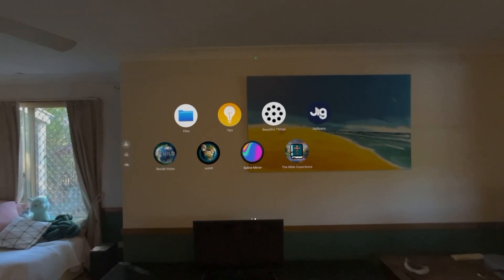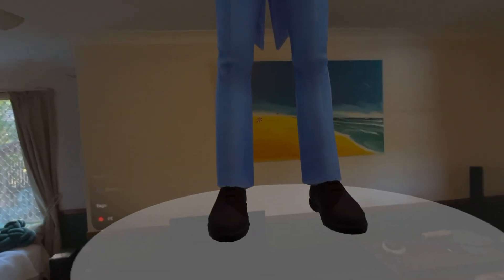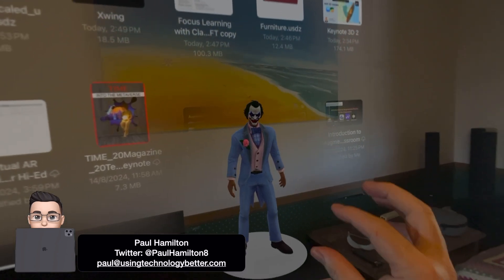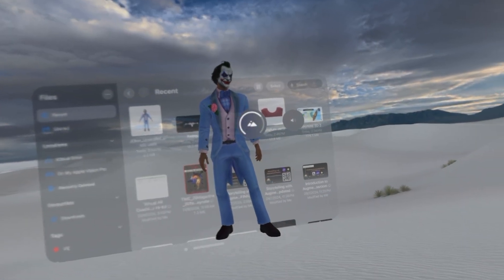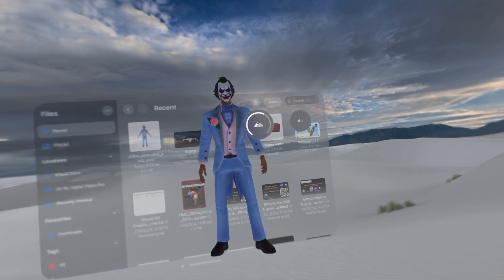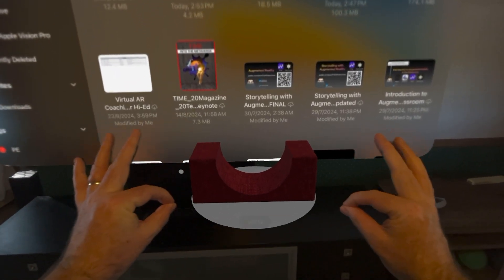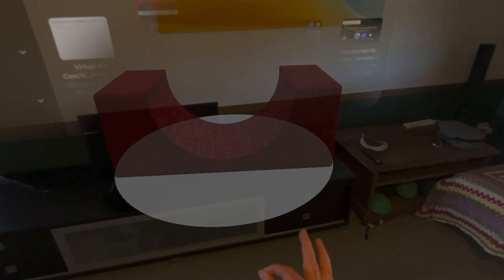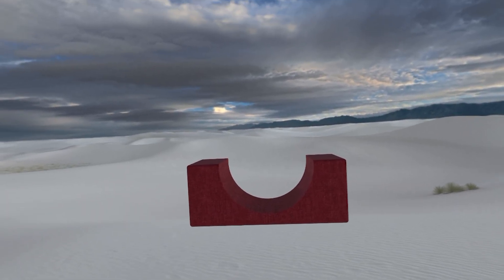Files on Vision Pro Walk Through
Explore the magic of the Files app on Apple Vision Pro with Paul Hamilton as we dive into the incredible world of USDZ files! Watch how simple it is to view 3D models and transform your environment—from your personal space in AR to a fully immersive virtual world like a desert. Perfect for educators and students, this video showcases how Vision Pro enhances the learning experience by making it more interactive and engaging. Discover the future of digital education with Apple Vision Pro.